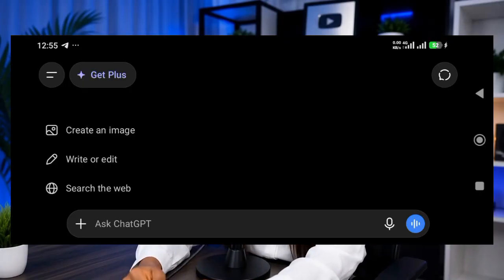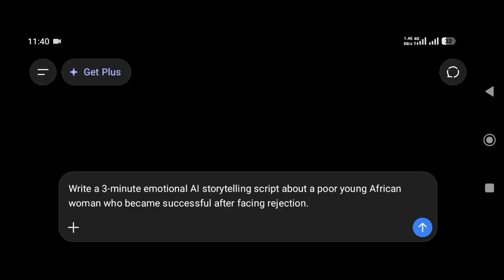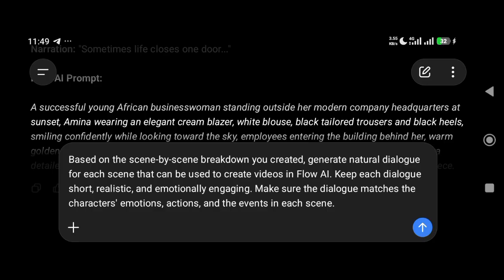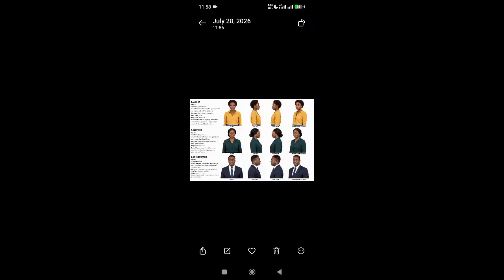How I Create AI Storytelling Videos from Start to Finish (Complete Workflow)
Want to create cinematic AI storytelling videos from start to finish? In this tutorial, I'll show you my complete workflow using ChatGPT, Flow AI, and CapCut. Whether you're a beginner or content creator, you'll learn how I write stories, refine them, generate scene prompts, create consistent characters, edit my videos, and upload them to YouTube.